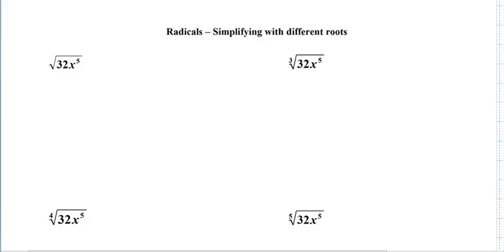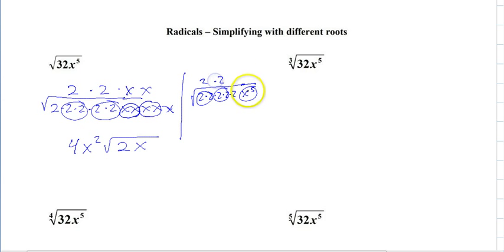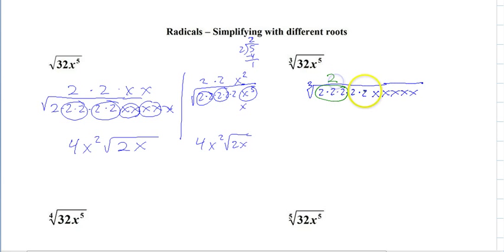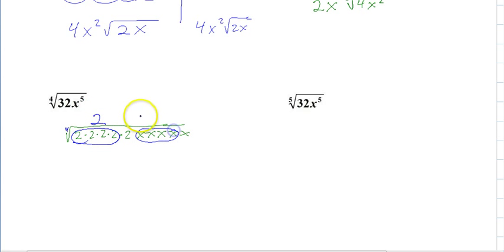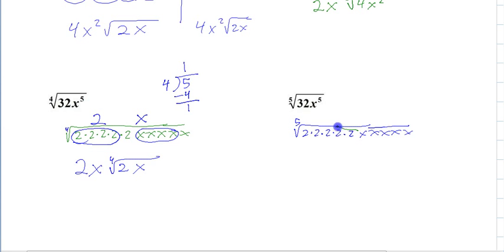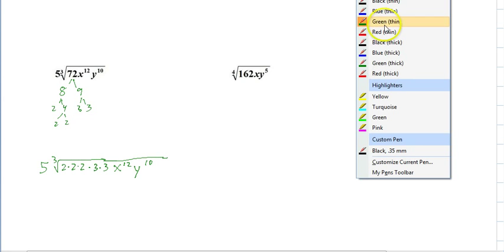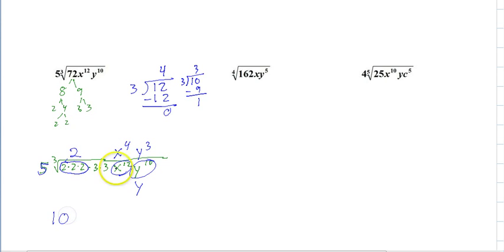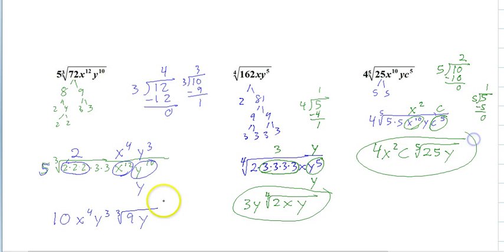Simplifying Radicals Different roots